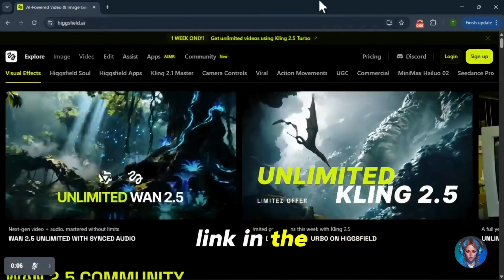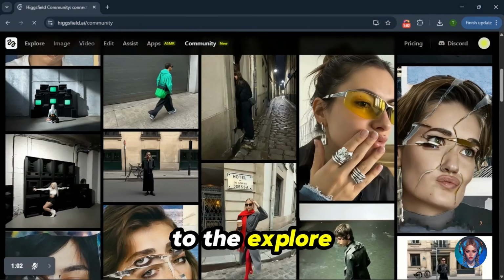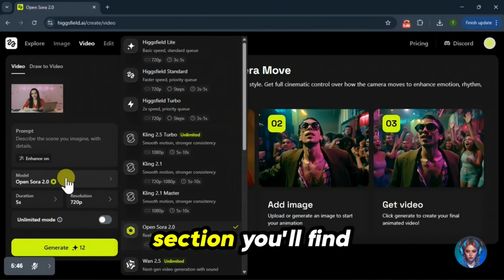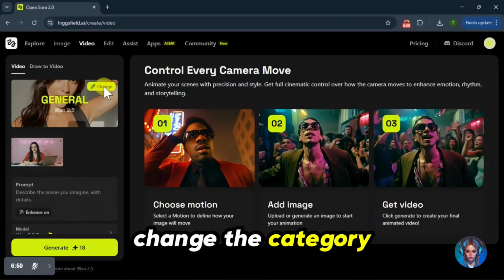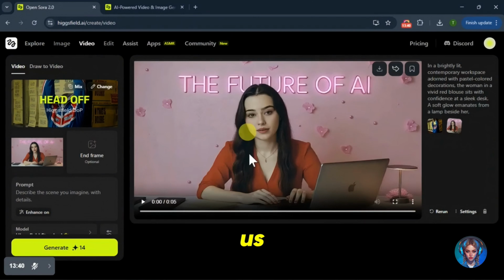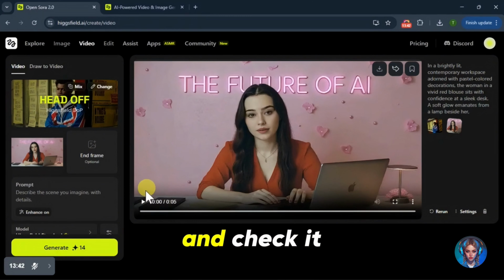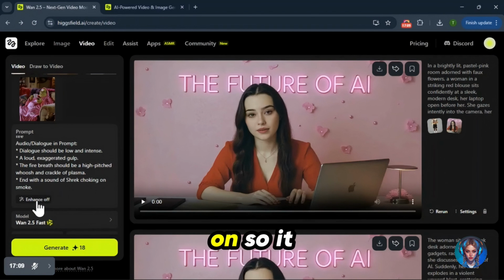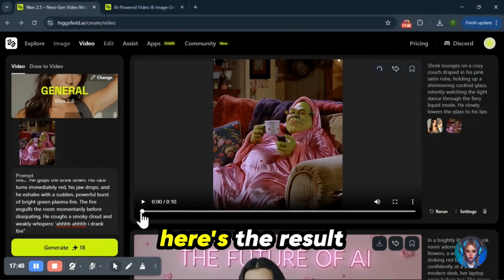Is Higgsfield WAN 2.5 Finally a Real Rival to Veo 3? | Best AI Video Generator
🚀 Is Higgsfield WAN 2.5 finally the real rival to Google’s Veo 3? In this video, I’ll take you inside the most advanced AI video generator available right now — and trust me, your mind will be blown.

With WAN 2.5 by Higgsfield, you can:
✅ Generate high-quality videos up to 1080p
✅ Create videos up to 10 seconds long (longer than Veo 3!)
✅ Get perfect audio + lip-sync with their revolutionary WAN AI system
✅ Access unlimited generations & daily free runs — no caps, no limits
✅ Use templates, VFX, and cinematic effects instantly

Unlike Veo 3, which stops at visuals, Higgsfield WAN AI delivers the full package: motion, expression, sound, and cinematic feel — all in one place. Whether you’re creating ads, cinematic scenes, or fun social media edits, this is easily one of the best AI video generators in 2025.

🔥 Watch until the end to see why I think Higgsfield WAN is the true Veo 3 killer.